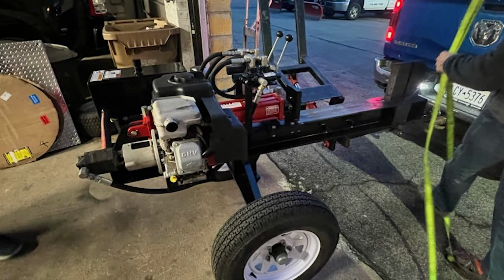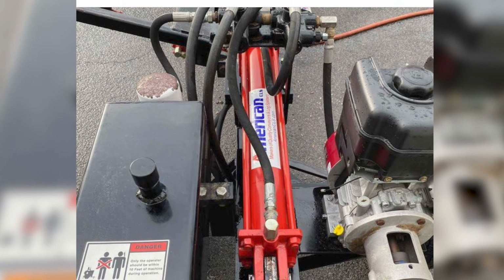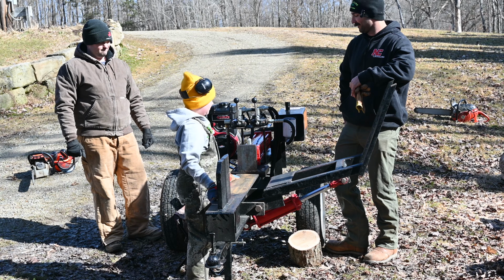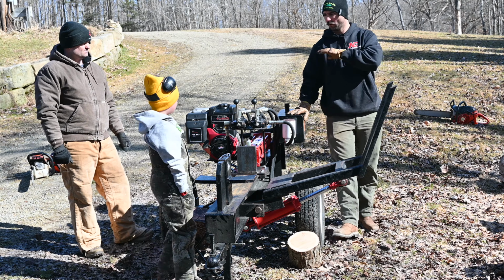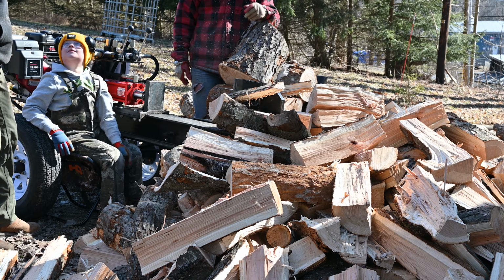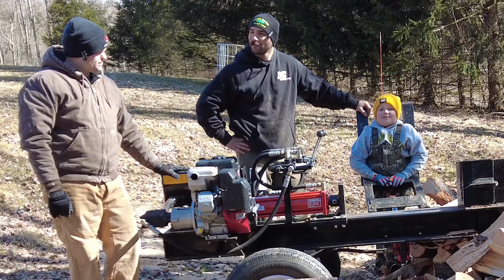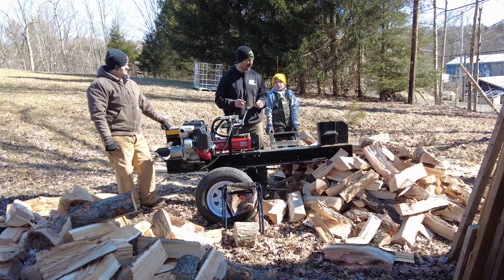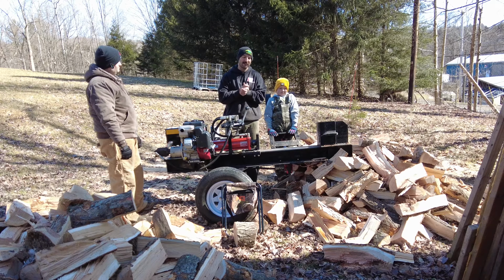The push through log splitter you've never seen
Take a trip with me to check out Chad's new commercial grade log splitter. We'll take a look at the American CLS High Boy wood splitter with attached 4 way wedge and tell you our first impressions running the machine for the first time. Spoiler alert it went so well we have Chad thinking about starting a firewood business.